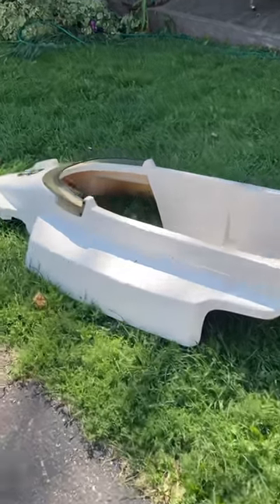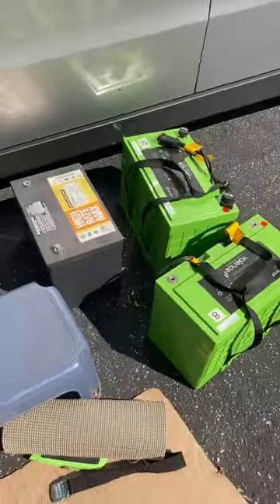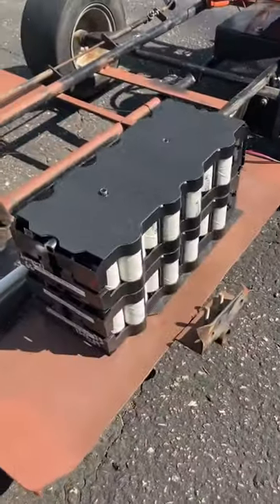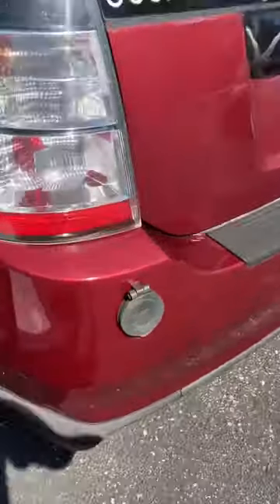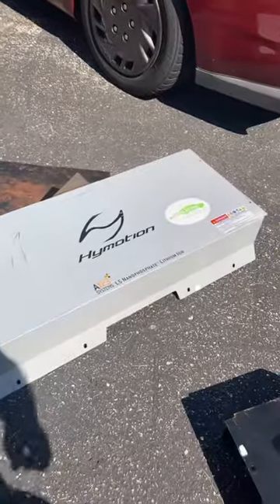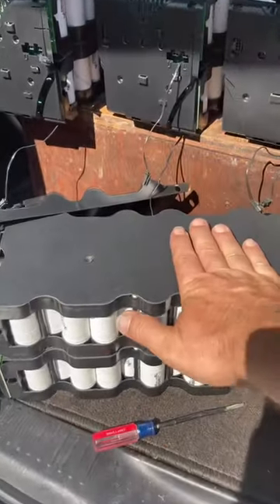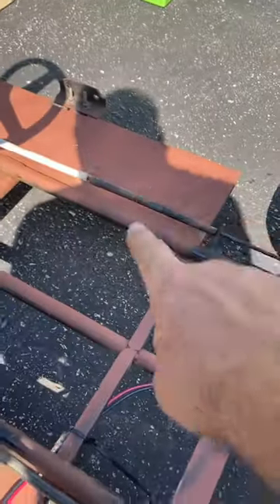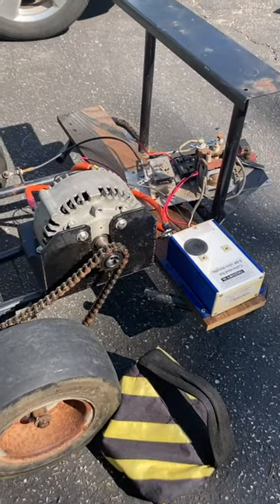A123 Lithium batteries for Electric Go-Kart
I've been trying to decide what batteries to use on the go-kart. I have a few different batteries around, both lead and lithium, but they all seem to be either too large to fit under the fiberglass body or on the small side, so they would have low run time!

A called a friend and he mentioned that he had some A123 batteries for sale. I noticed they were pulled from a Hymotion plug-in system for a Prius. I HAVE a HYMOTION system! It quit working years back, so I pulled it from the car and stashed it away.

I took it apart and pulled out the cells. They are PERFECT for the cart! Great size, high-power cells, and they are A123! Each block is 24V nominal. One on either side of the cart is perfect for a 48V system, and I think I have exactly the right amount of space for TWO on either side if I wanted to double my capacity!